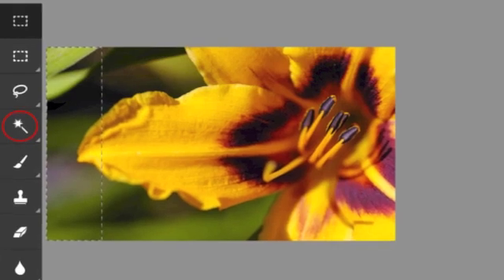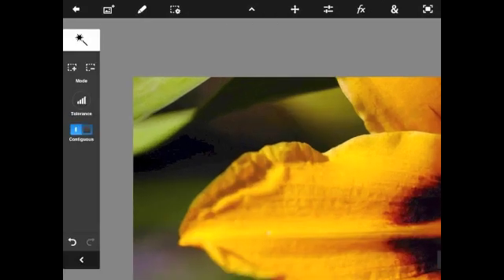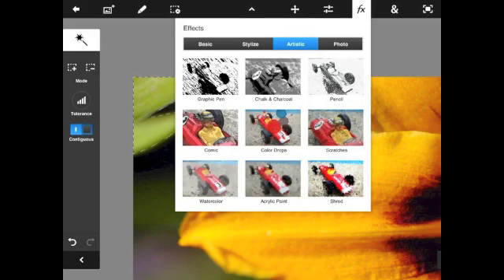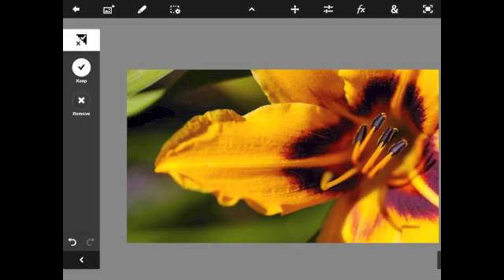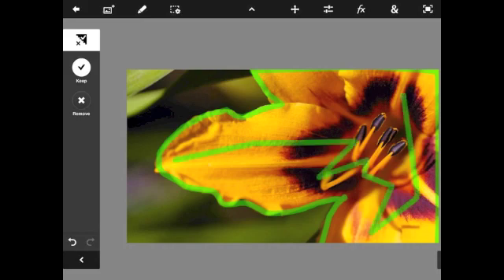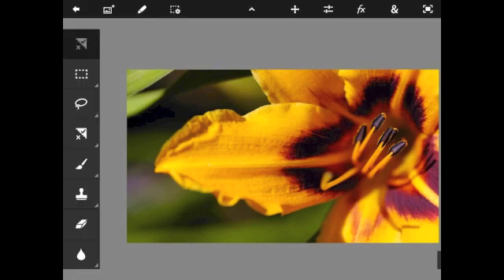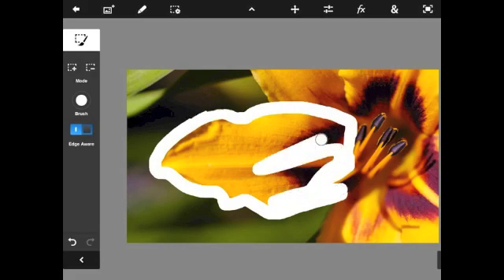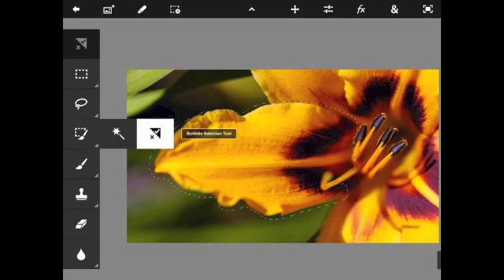Photoshop Touch on iPad - Magic Wand Tool, Scribble Selection Tool & Brush Selection Tool